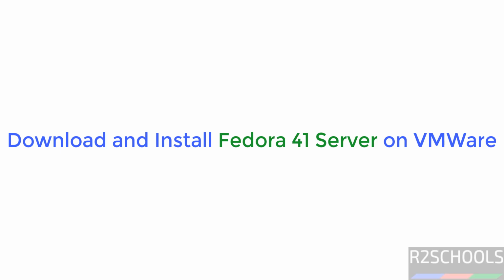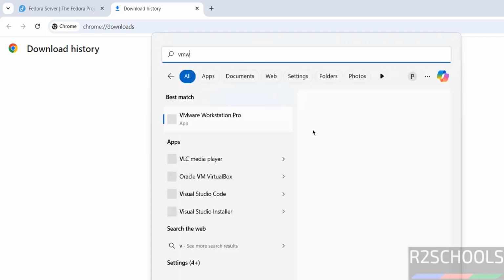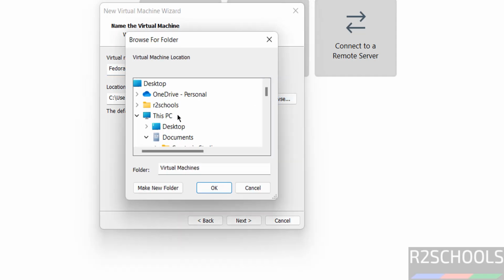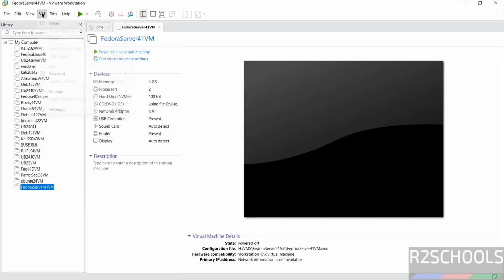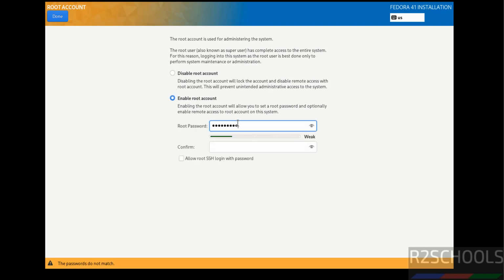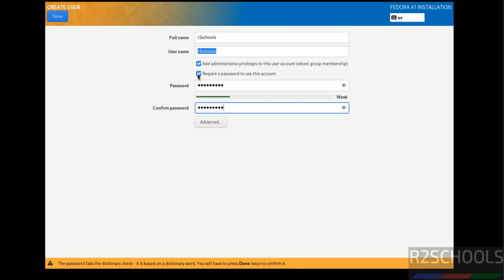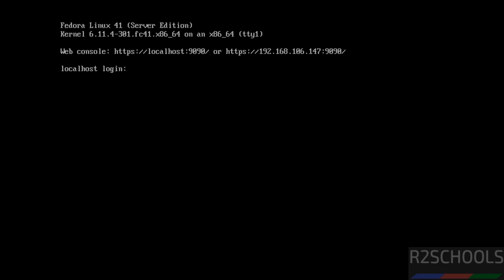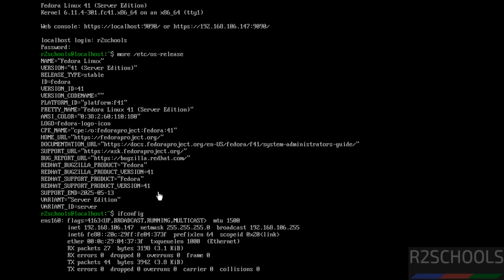How to download and install Fedora Server 41 on VMWare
In this video, we will see How to download and install Fedora Server 41 on VMWare Workstation step by step.

How to Download and Install VMWare Workstation pro for free on Windows

How to download and install fedora on VMWare,
How to install fedora on Windows,
How to install Fedora Server 41 on VMWare,
Fedora Server 41 download and install,
Fedora Server 41 installation,
Fedora installation on VMWare,
Fedora installation step by step,
Fedora Linux download and Installation,
Download latest fedora iso,
Download and install fedora on VMWare,
Linux Tutorials,
Fedora Server 41 ISO Download,
Install Fedora on VMWare,
Fedora Latest Version release date,
How to download and install fedora Linux on VMWare,
How to install fedora Linux on Windows,
How to install fedora Linux 41 on VMWare,
Fedora Server 41 Linux download and install,
Fedora Server 41 Linux  installation,
Fedora Linux  installation on VMWare,
Fedora Linux installation step by step,
Download latest fedora Linux iso,
Download and install fedora Server 41 on VMWare,
Linux Tutorials,
Fedora Server 41 Download,
Install Fedora Linux 41 on VMWare,
fedora linux 41 release date and download,